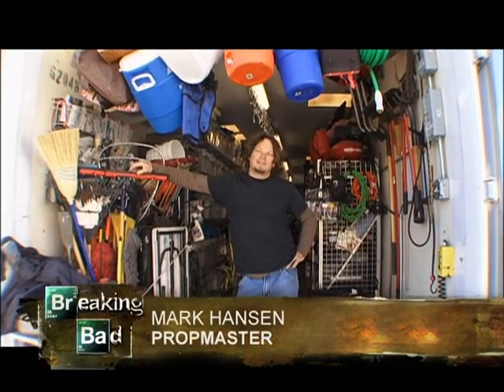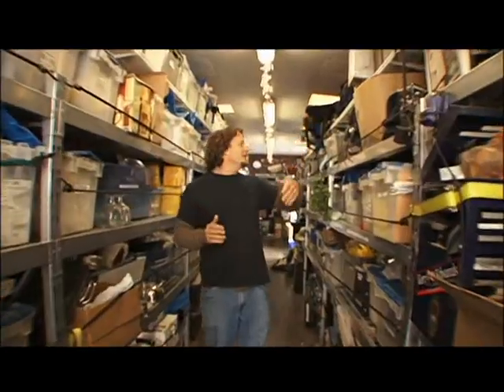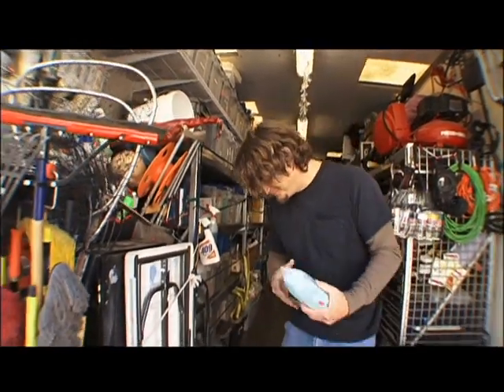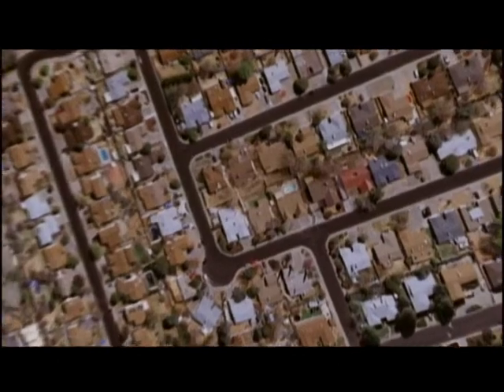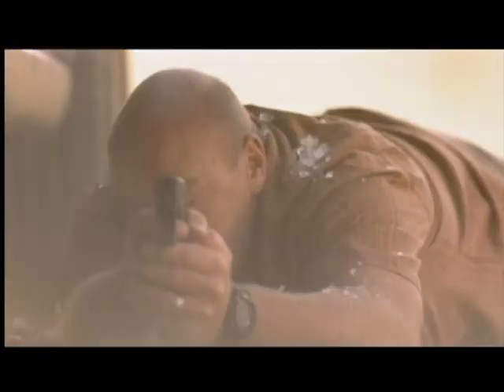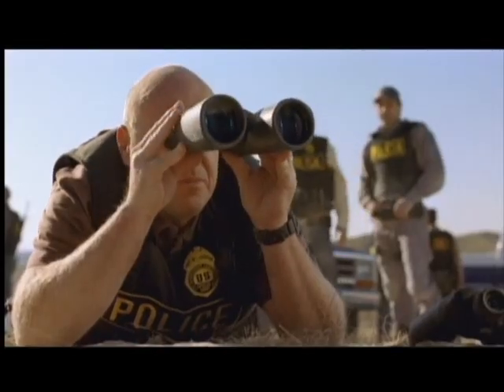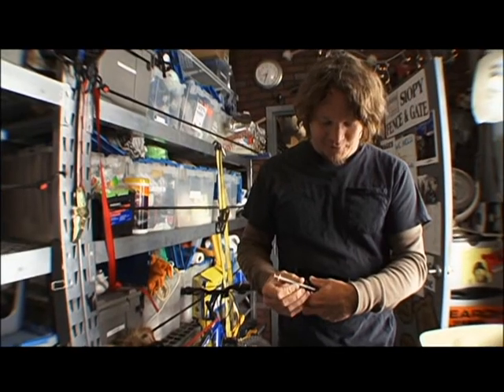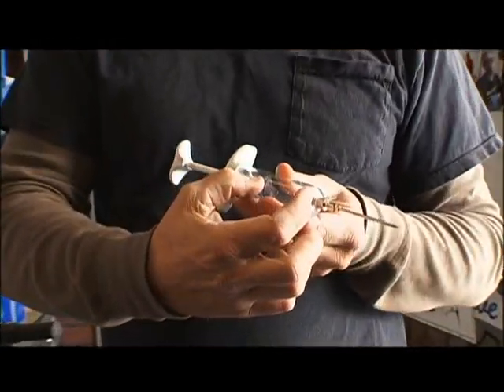THIS is a cautionary tale | The best TV series ever made | Breaking Bad | Please Like and Subscribe🙏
A masterpiece now, and a masterpiece a hundred years from now.

Among the best and most addictive shows

ABSOLUTE PERFECTION!

Direction- PERFECT!!

Screenplay-PERFECT!!

Writing-PERFECT!!

Score-PERFECT!!

Cinematography-PERFECT!!

Casting-PERFECT!!

Beginning-PERFECT!!

Climax-PERFECT!!

Acting-BEYOND PERFECT!!

Overall-(as I said) ABSOLUTE PERFECTION.

THIS is a cautionary tale!!!

Mind Blowing

Best TV show ever made.

Brilliant - one of the greatest drama series of all time

The best TV series ever made

Overwhelming

MASTERPIECE

A high school chemistry teacher diagnosed with inoperable lung cancer turns to manufacturing and selling methamphetamine in order to secure his family's future.

If you like my content and would like me to upload more, thank you for viewing.

I sincerely appreciate your help.